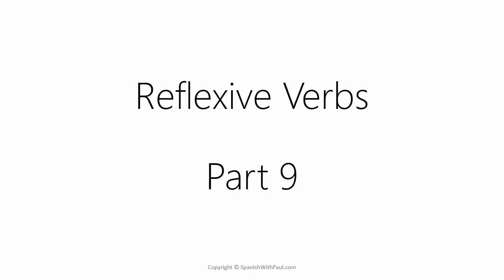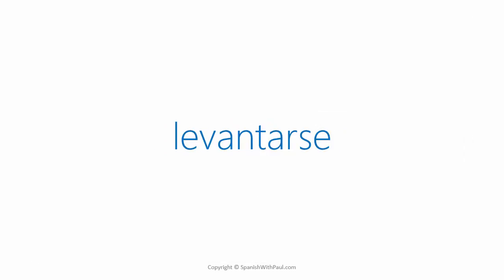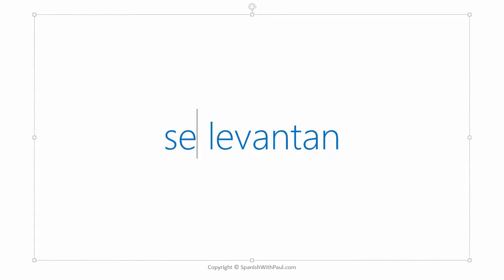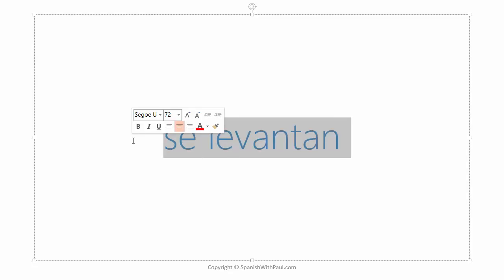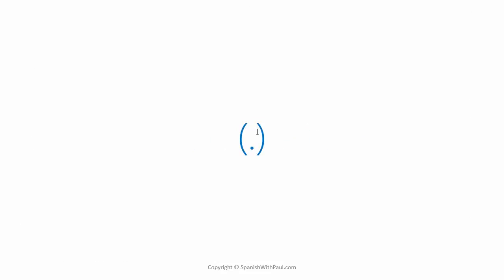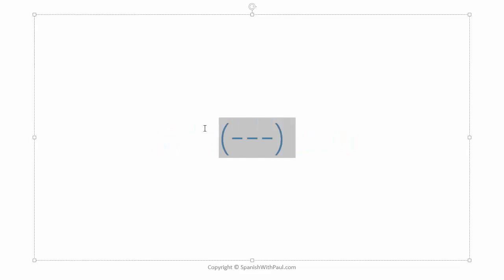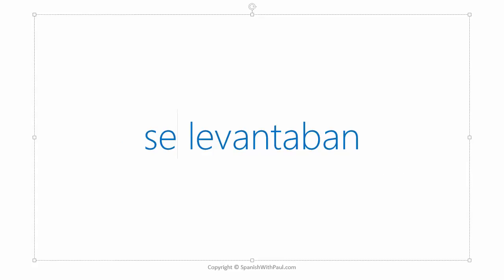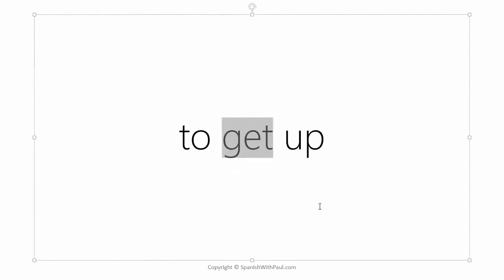Level 7 84